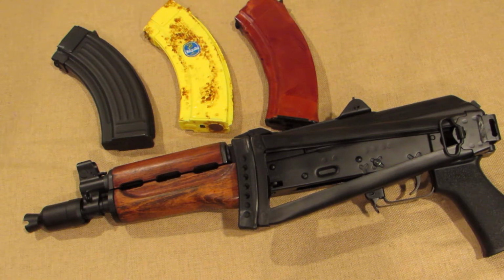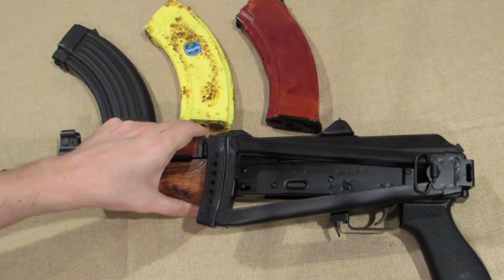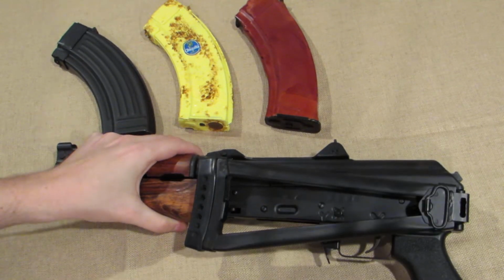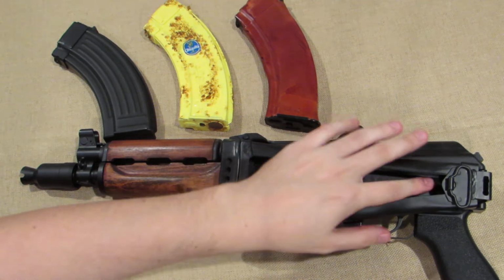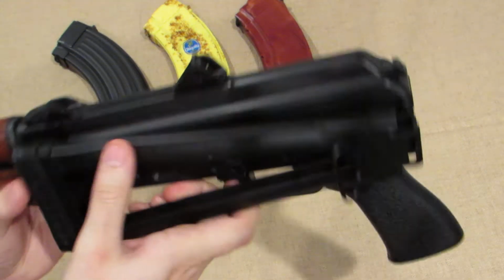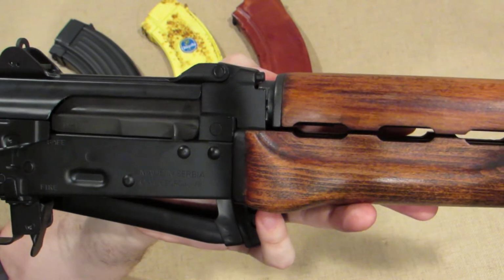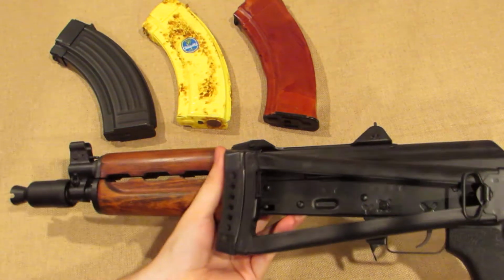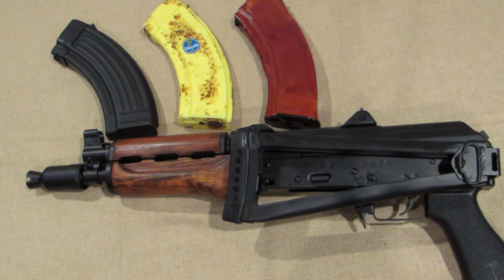Zastava M92 SBR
A quick overview of my M92 sbr.